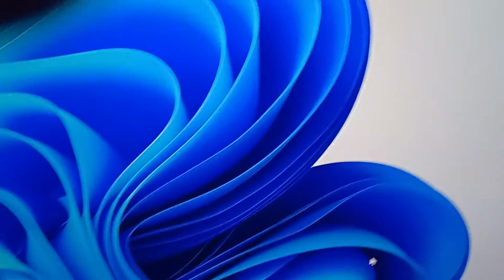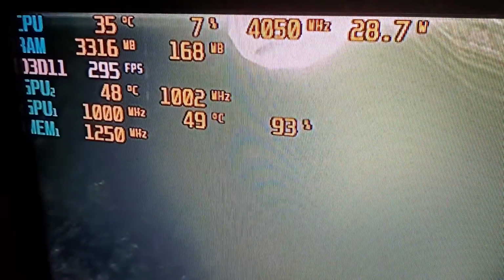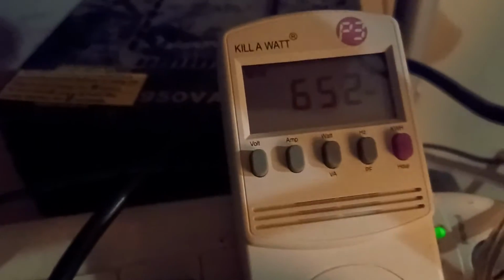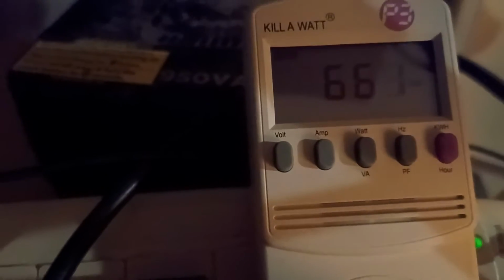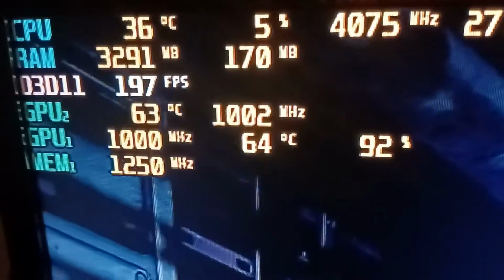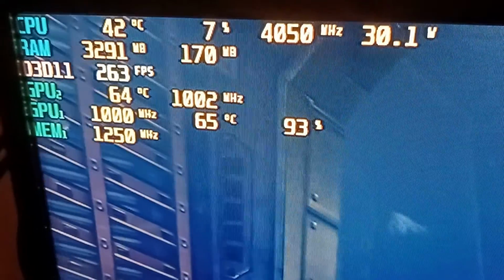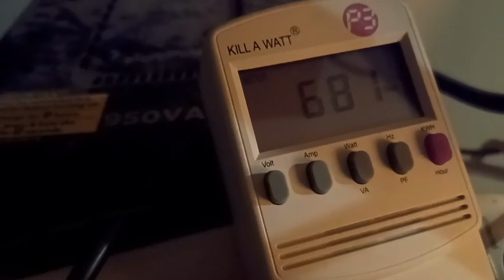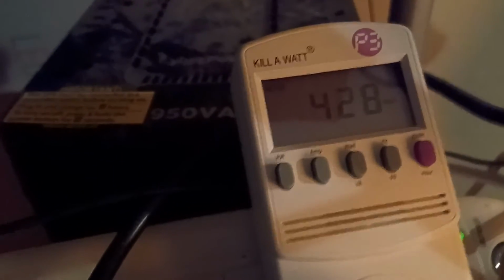290x crossfire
290x crossfire,  700 watts and loud!